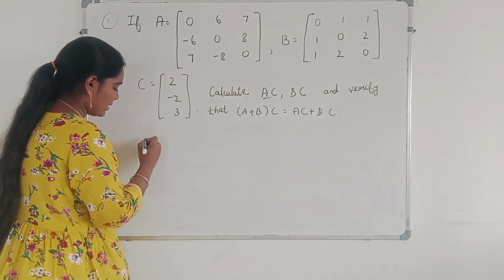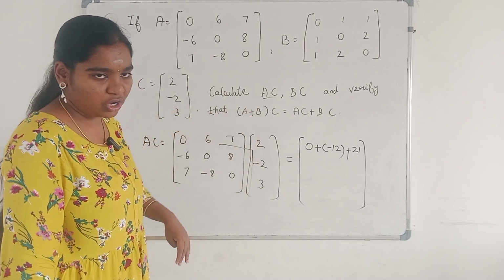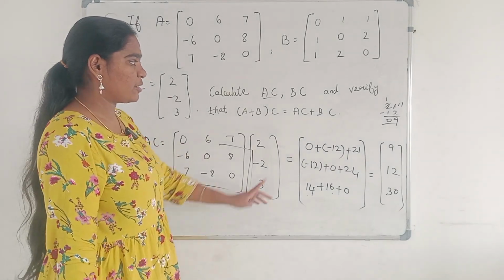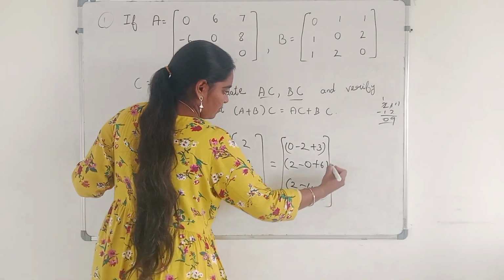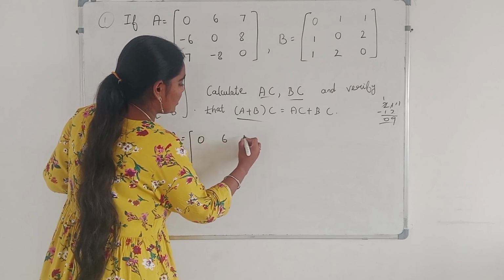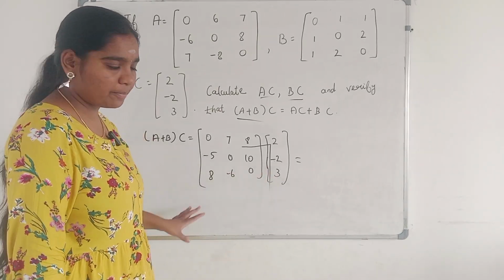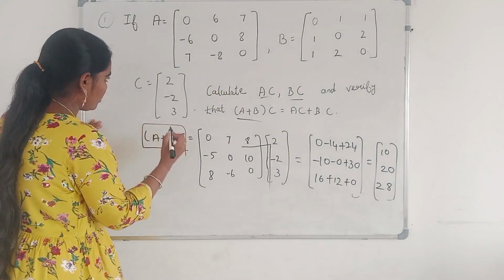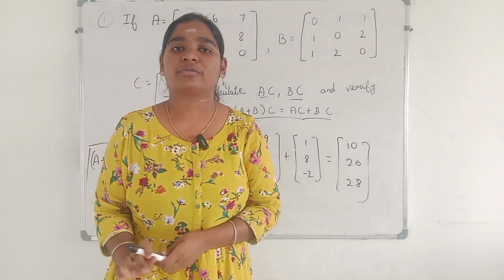Matrices Problem | Prove (A + B)C = AC + BC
Matrix distributive property explained with a solved problem.

In this video we solve the matrix problem:

(A + B)C = AC + BC

Topics covered:

• Matrix distributive property
• How to apply matrix addition and multiplication
• Solving matrix property problems step by step

This topic is part of **Matrices and Determinants** and is useful for students studying:

• CBSE Mathematics
• ICSE Mathematics
• IGCSE Mathematics
• Class 11 / Class 12 Maths
• Linear Algebra